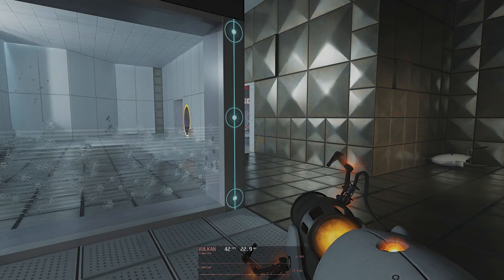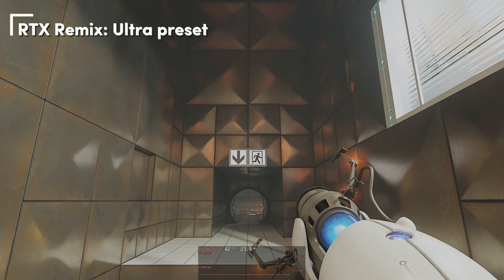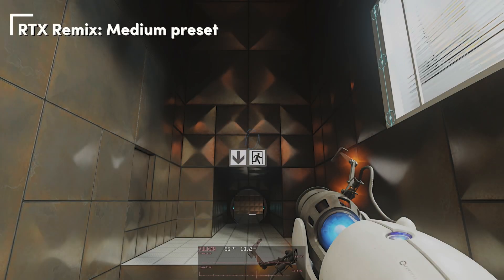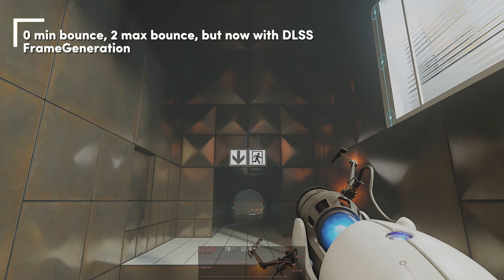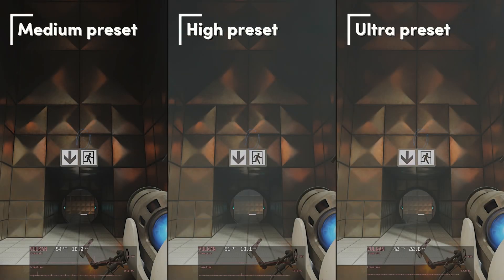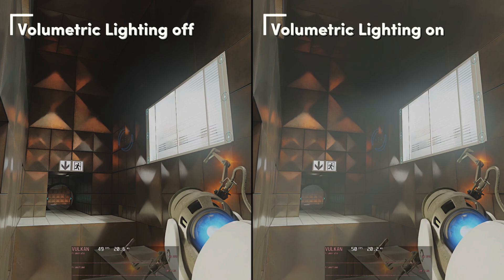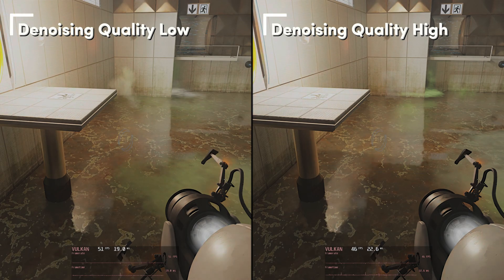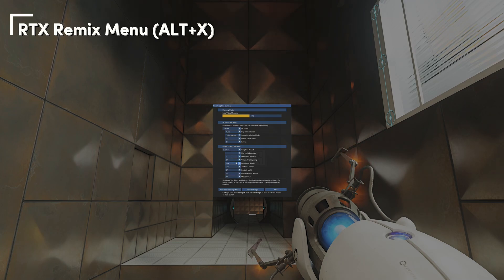Maximize Graphics and Performance: Portal RTX Settings for 4K 60FPS on a 4070Ti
I recently bought Portal for less than 1 euro in a Steam sale. With Portal, you get free access to Portal with RTX. I had already seen some footage of this game and was really looking forward to try it for myself.
So here we have it. I played the game for a bit and had a look at all settings to see if we can get to a fluent 60 FPS at 4K running on my PC (powered by a AMD Ryzen 7700x and Nvidea GTX 4070Ti).
If you are looking to optimize your gameplay, or if you are wondering how specific settings look from one another, watch the video.

For your convenience, the list of my optimized settings.
Remember, switch to the Medium preset first, than go to Custom (probably something in the Developer Settings which is set to give you a few extra frames with minimal graphical impact)

DLSS Settings:
Super Resolution: DLSS,
Super Resolution Mode: Performance,
Frame Generation: on

Image Quality settings:
0 min bounce,
2 max bounce,
Denoising Quality Low,
All others on / high

Youtube chapters:
0:00 Intro
0:35 Optimized Settings gameplay preview
1:03 Remix Menu
1:19 Ultra Preset
1:40 High Preset
2:34 Medium Preset
3:09 Custom settings
4:17 Custom settings with FrameGeneration on
5:45 Presets side-by-side
5:57 Customs side-by-side against Ultra
6:21 Volumetric Lighting
6:49 Denoising
8:56 Enhanced Assets
9:25 Different amounts of light bounces
9:52 Remix Menu realtime switches
10:08 DLSS Quality
10:42 DLSS Quality at 1440p
11:08 DLSS Performance
11:31 DLSS Ultra Perf
12:04 Optimized Settings overview (also in Description)
13:12 FrameGen crashing the game? Try this!
13:49 Outro